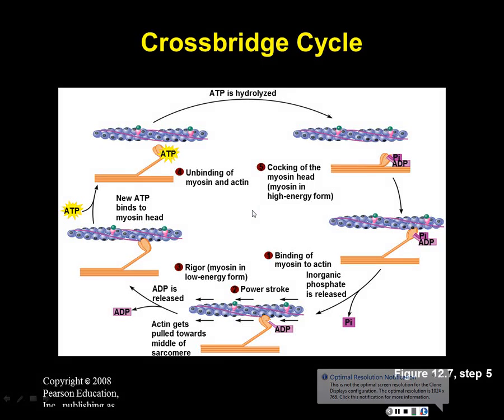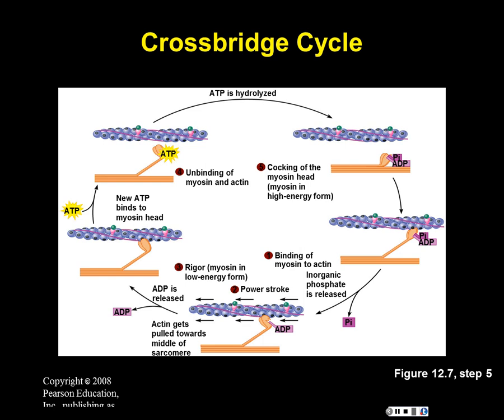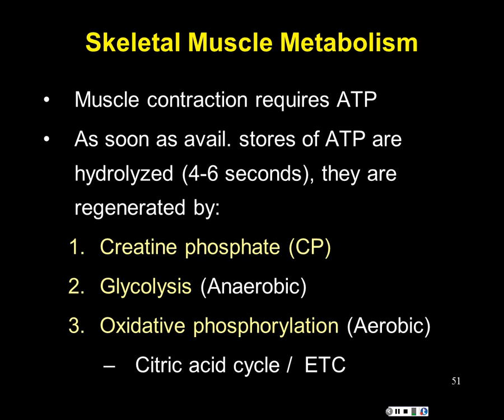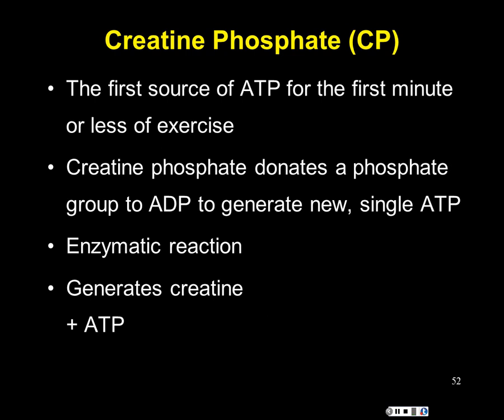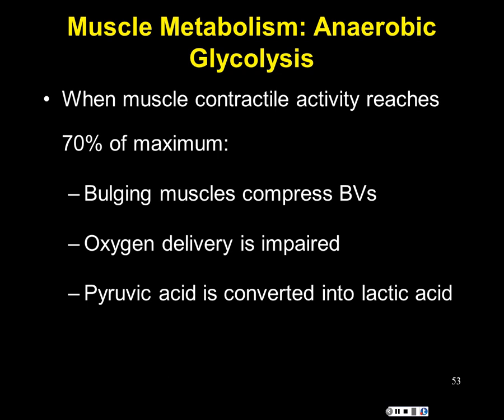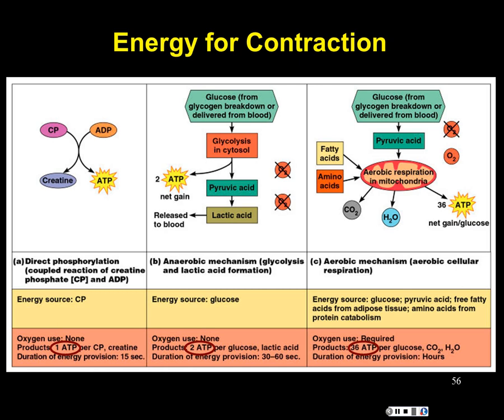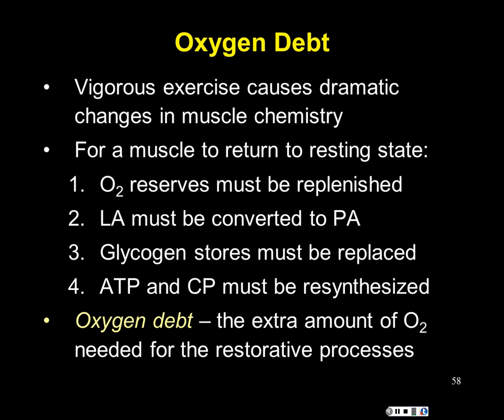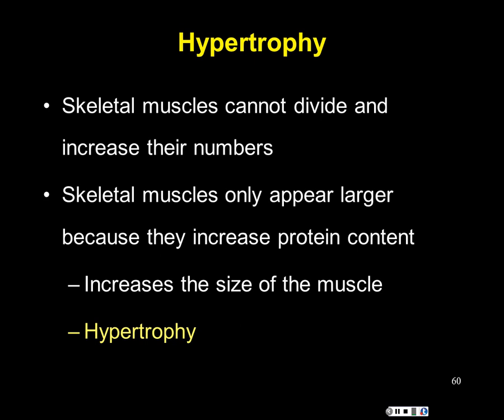CH 12b Skeletal Muscles Cont